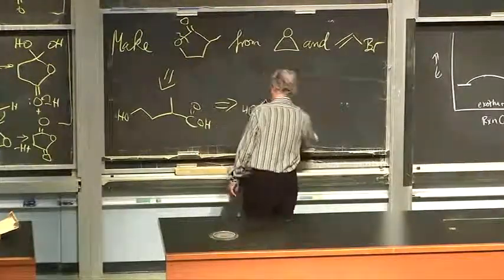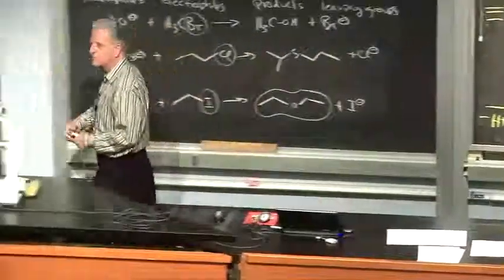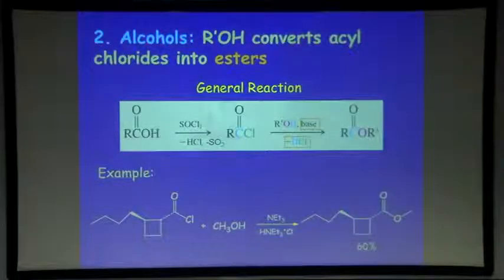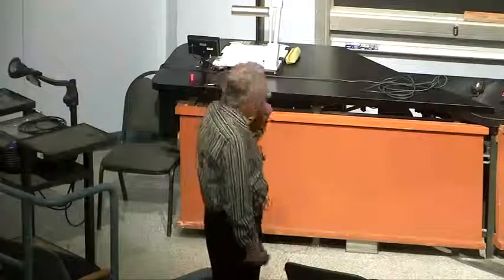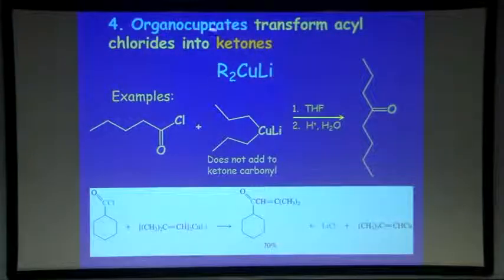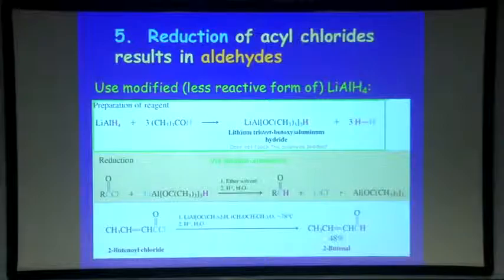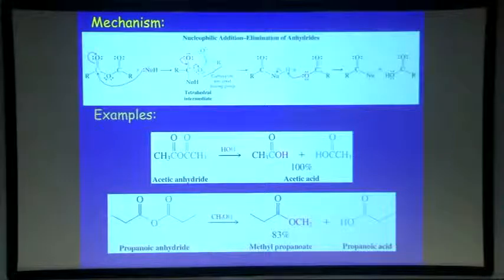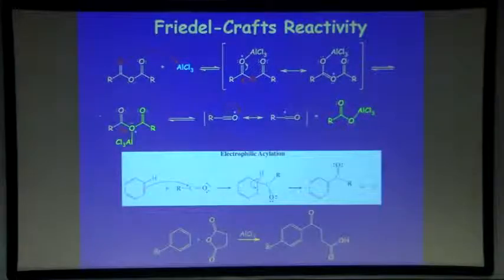2014 10 16 Chemistry 3B 2014 10 16002